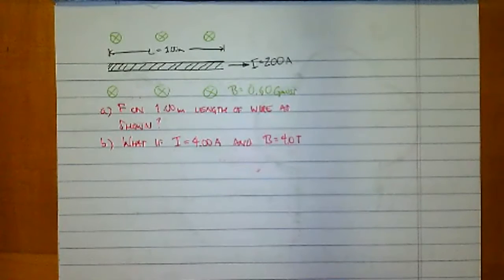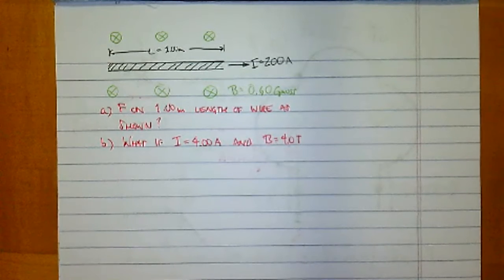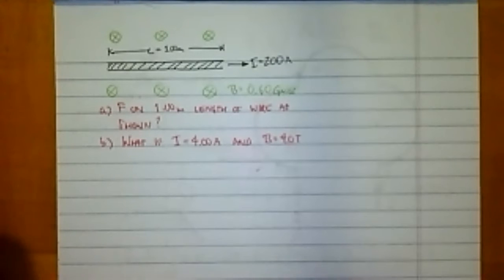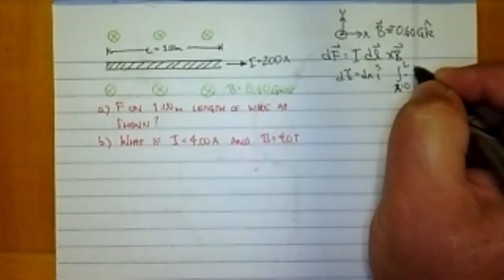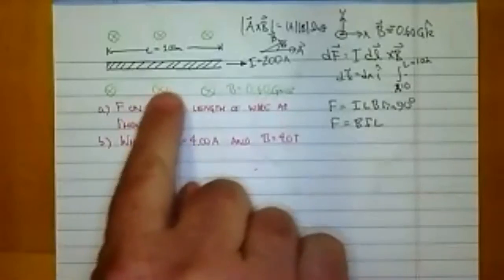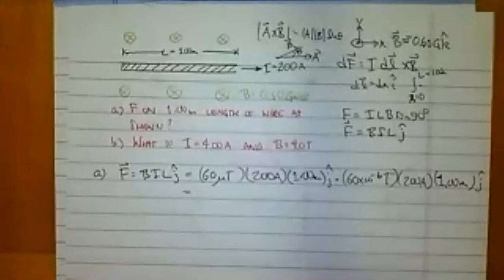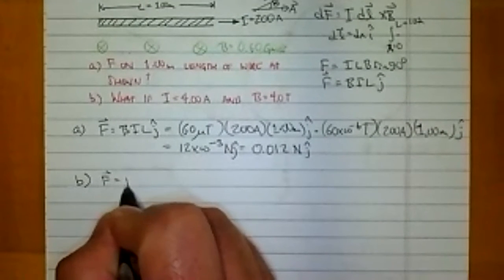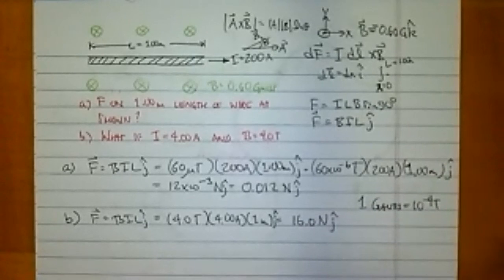The Force on Wire Across a Field And In an MRI Due to Magnetic Fields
I made up and solved this problem to let students see the magnitudes of forces on high voltage lines crossing fields due to the Earth's magnetic field as well as to measure the force on a current carrying wire in a MRI device.